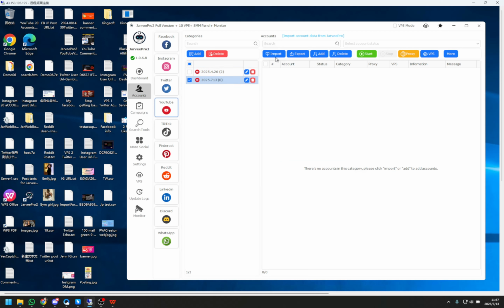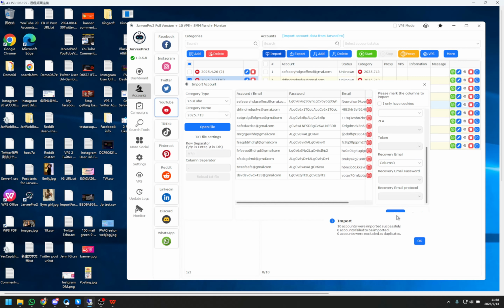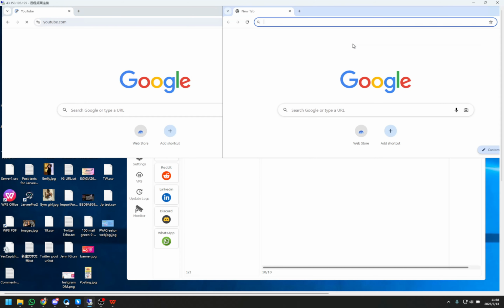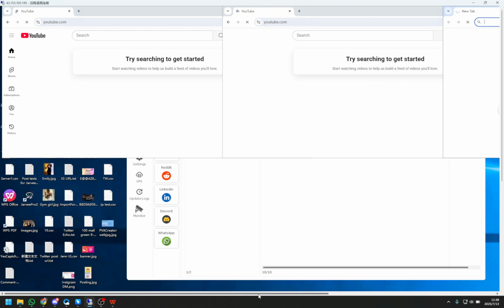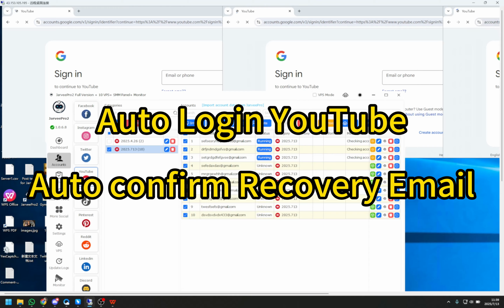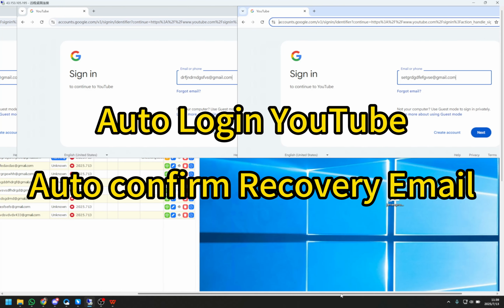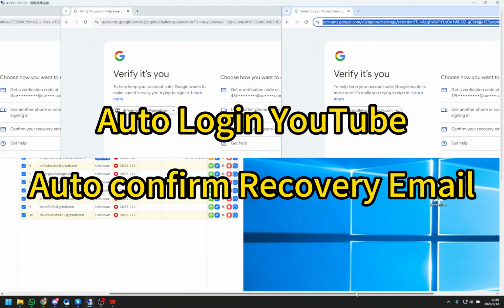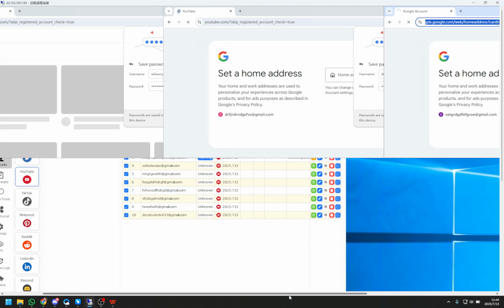How to Sort/Upload Files, Import Accounts & Auto Login on YouTube with JarveePro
Learn step by step how to set up file uploading, import multiple YouTube accounts into JarveePro, and automate YouTube login. Perfect for social media managers and growth hackers who want to save time!

What you'll learn:
Uploading files for JarveePro
Importing YouTube accounts in bulk
Auto login setup for YouTube

▶ Requirements

▶ Window 10,8,7,11
▶ Winrar extractor
▶ Internet connection

 Safety measures
 100% safe